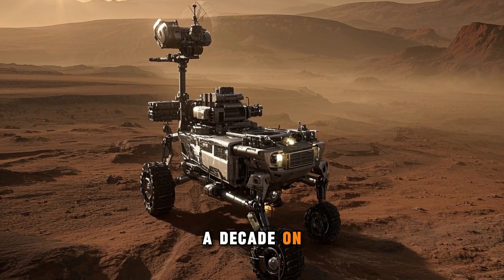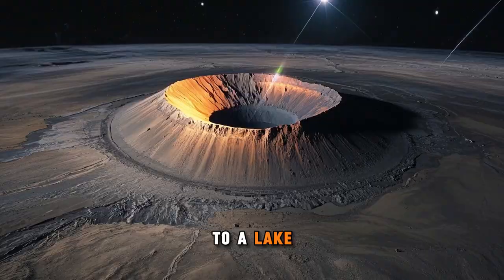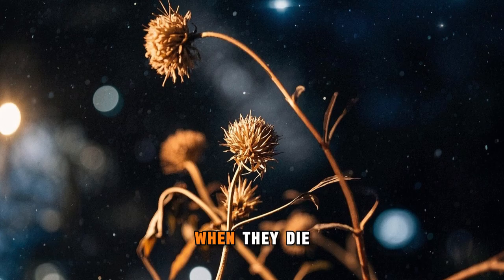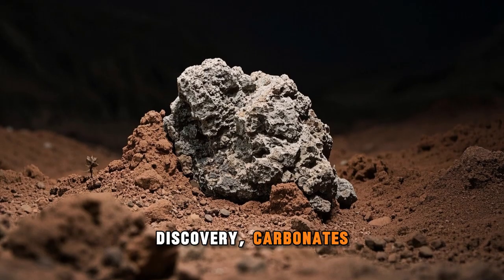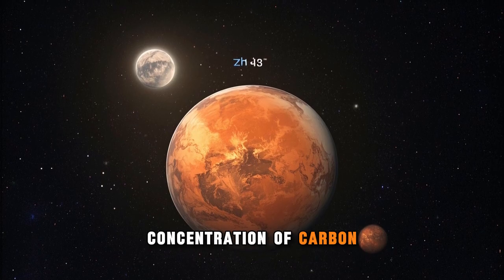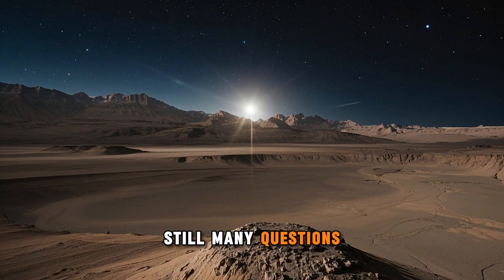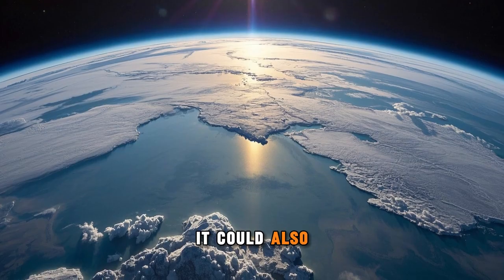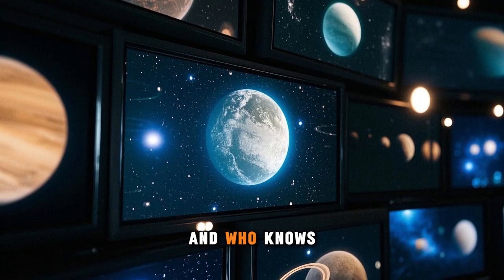Mars’s Ancient Carbon Cycle Uncovered by Curiosity Rover | What It Means for Life on Mars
NASA’s Curiosity rover has found new evidence of an ancient carbon cycle on Mars that could explain how the red planet once supported liquid water. In this video, we explore how siderite-rich rock samples from Gale Crater confirm predictions about a once-thick Martian atmosphere—and why Mars's lack of tectonics may have sealed its fate. Join us as we break down the discovery, the science behind it, and what it reveals about the potential for life on Mars in the distant past.

🔬 Topics Covered:

Curiosity rover’s path and mission goals

Carbon sequestration and the role of siderite

Comparison with Earth’s carbon cycle

Mars climate models and future studies

What this means for ancient Martian habitability